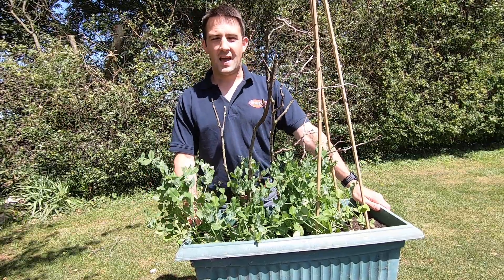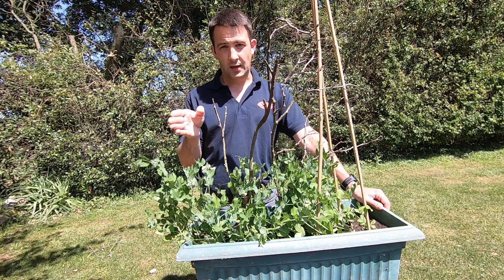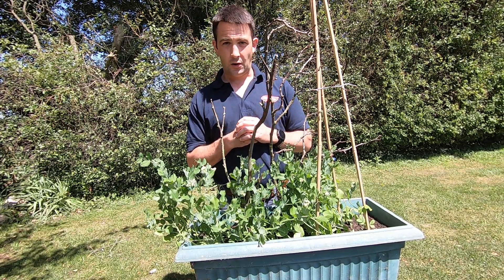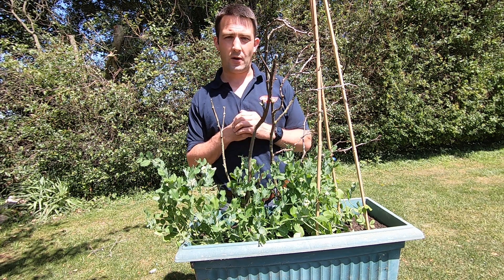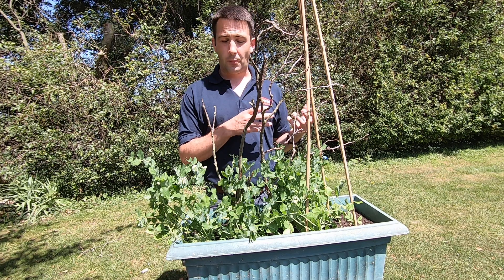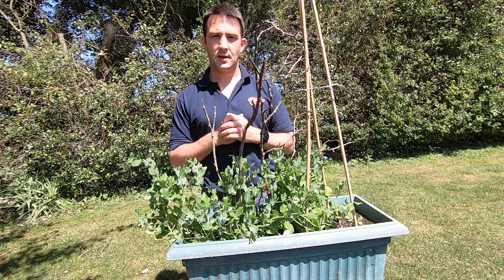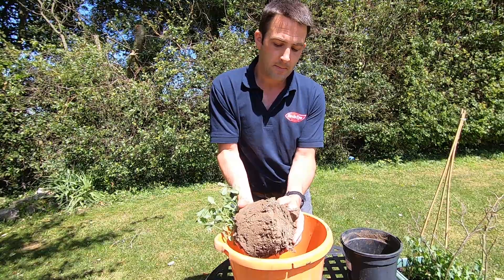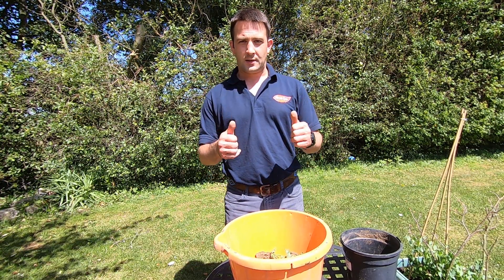Learning Series: Episode 8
Agricultural Technology Focus